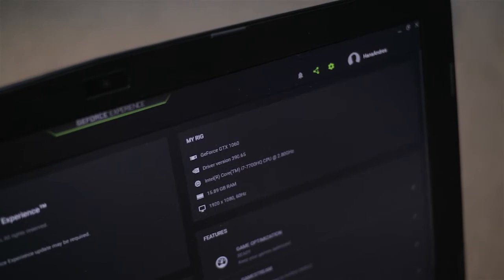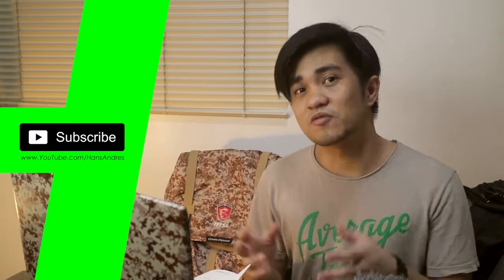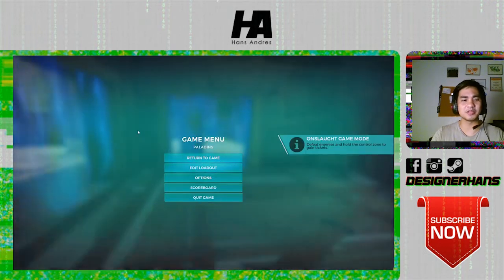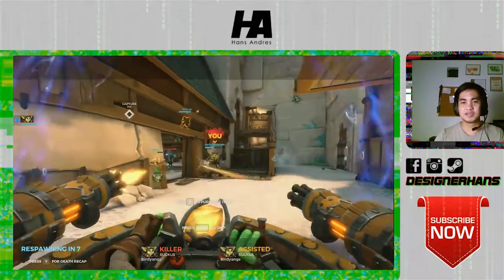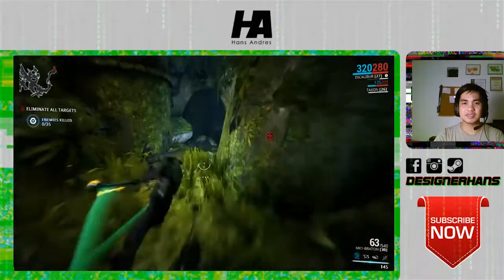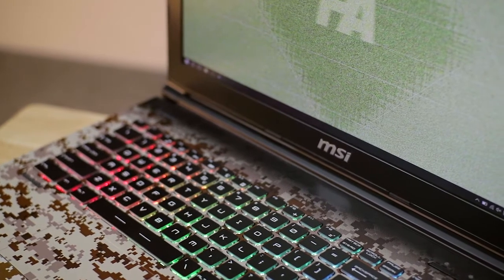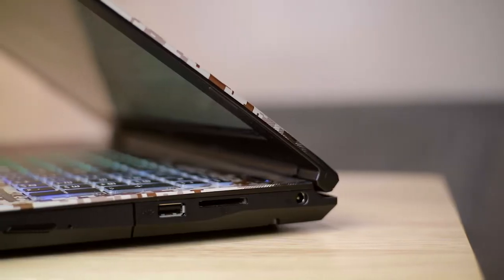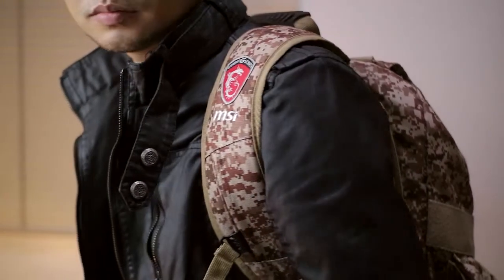MSI GE62VR 7RF CAMO Squad - Powerful Gaming Laptop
BEST GAMING NOTEBOOK TO BATTLE AND SHOW YOUR PERSONAL STYLE...
MSI pioneers the gaming industry, introduces the World’s 1st Camo designed Gaming Notebooks. Camo is the most popular theme in Y-Gen. Each notebook comes with an unique camo pattern made by delicate craftsmanship.

Also Available at MSI Concept Stores: SM Megamall, SM Mall of Asia and SM North Edsa Annex